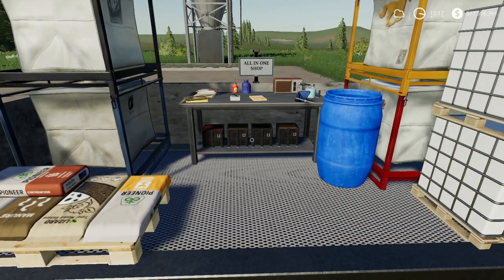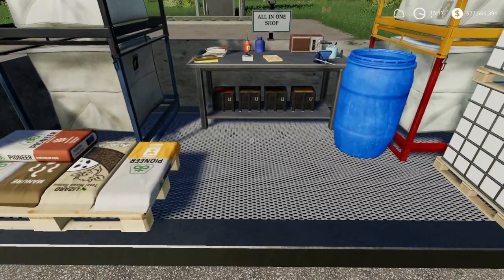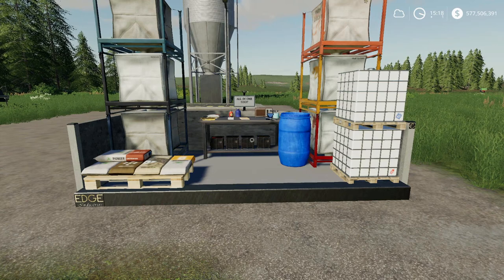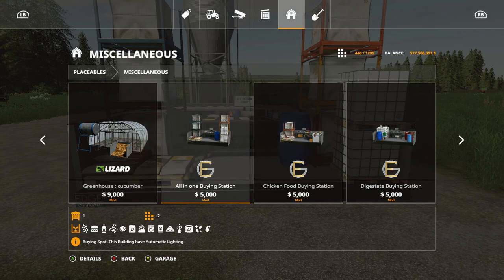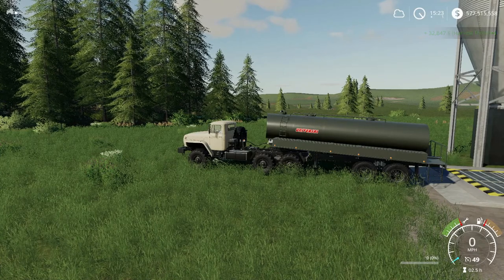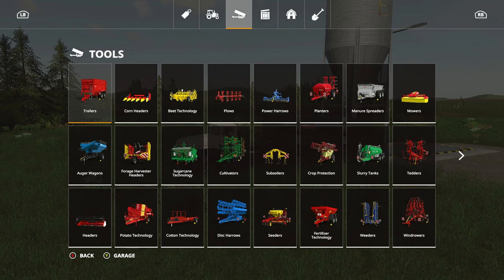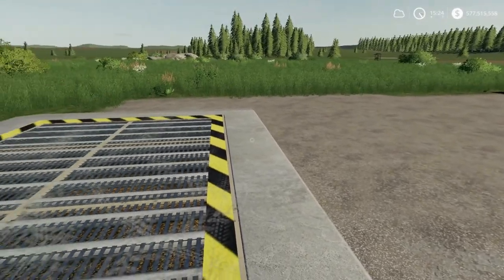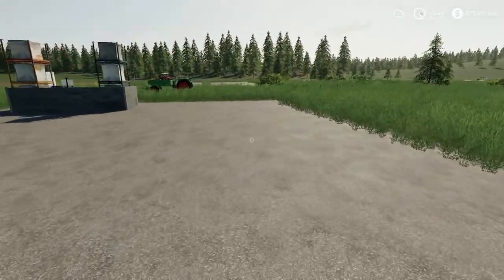Mod Review | Farming Simulator 19 | All The Shops Bundle | D-375 | Multi Selling Station | XBOX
Reviewing the All The Shops Bundle, D-375, Multi Selling Station.

All The Shops Bundle
A big bundle of decorative buying stations, There are buying spots for anything from Total mixed rations & Hay to seeds & water, place them where u need them making your life super confortable.
The buildings have a big trigger area next to them so you will be able to use as big of a machine as u need to fill from them.
-Warning stripes can be turned on & off with a little button on the table.
-The buildings are fitted with automatic lighting and illuminated floor.

Station types: Chicken Food, Digestate, Herbicide, Horse Food, Lime, Liquid Fertilizer, Manure, Pig Food, Salt, Seed, Sheep Food, Slurry, Solid Fertilizer, Total Mixed Rations, Water.
Also there is a All in One Version for those who dont have room for all of them.

--Technical Info--

Buying Station:
Price: 5.000€
Upkeep: 0€ Daily.
Size: 5 x 2.5 Meters.
Overloading Speed 1000 Liters Per Second.

-The Buildings supports "Seasons".
(Seasons is required to use the salt station, but all other buildings is functional without any other mods.)

-Support for manure system mod will be added at a later time.
Manufacturer EDGE
Category Object
Author EDGE Gaming
Size 28.60 MB
Version 1.0.0.0
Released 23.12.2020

D-375
D-375 is a tank trailer from the 60's for the transportation of liquids.

- FillTypes: Water, Milk, Liquid Fertilizer, Herbicide, Liquid Manure, Digestate
- Price: 24000
- Capacity: 18000
- Base and Design colors configuration
- Decals configuration
- Quantity display

v.1.1.0.0 Changelog:
- Brand added
- Added rear hitch
- New tires (Street, offroad, mud)
- Minor visual changes
Game Farming Simulator 19
Manufacturer KZDM
Category Animals
Author Karl911
Size 12.36 MB
Version 1.1.0.0
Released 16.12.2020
Platform PC/MAC, PS4, XB1
Multi Selling Station
Multi Selling Station. Here you can sell anything you'd like, From crop harvest to seeds and fertilizer.
Selling prices will fluctuate and show up on the Statistics.
The Buildings have automatic lighting.

Price: 10.000€
Size: 13 x 12.5 Meters

-The Buildings supports "Seasons", "Courseplay Six" & "MaizePlus".

or Contact EDGEPureGaming on facebook.

Note: If you have it placed on your map you need to buy it again or fix it by changing the info in FarmingSimulator2019/savegame§§/items.xml. (§§ = Savegame number)
-from: modName="FS19_EDGE_Multi_Selling_Station" filename="$moddir$FS19_EDGE_Multi_Selling_Station/MultiSellingStationDark.xml"
-to: modName="FS19_EDGE_Multi_Selling_Station" filename="$moddir$FS19_EDGE_Multi_Selling_Station/data/MultiSellingStationDark.xml"
and
-from: modName="FS19_EDGE_Multi_Selling_Station" filename="$moddir$FS19_EDGE_Multi_Selling_Station/MultiSellingStation.xml"
-to: modName="FS19_EDGE_Multi_Selling_Station" filename="$moddir$FS19_EDGE_Multi_Selling_Station/data/MultiSellingStation.xml"

Changelog 2.0.0.0:
- Updated to support Seasons better.
- Added Support for tons of mod filltypes.
- Added button for warning stripes, these can now be turned off without using the UI.
- Added support for MaizePlus.
- Added Italian translation.
Manufacturer EDGE
Category Farm Buildings
Author EDGE Gaming / Castiga
Size 5.69 MB
Version 2.0.0.0
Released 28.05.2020